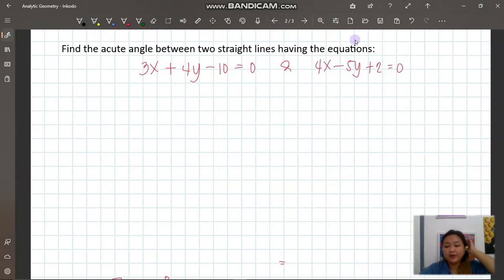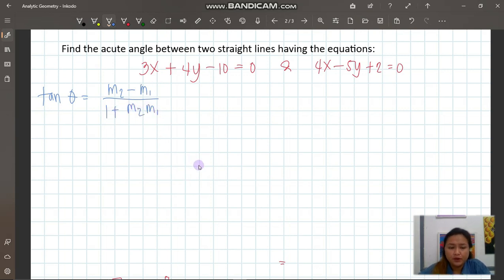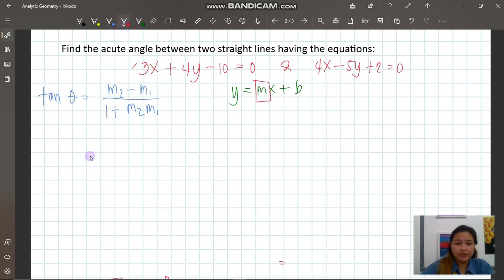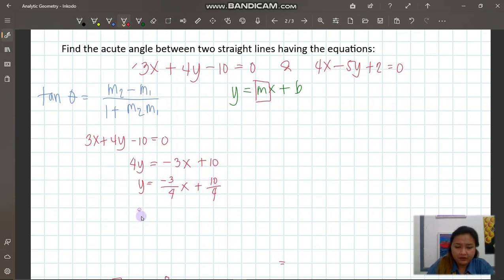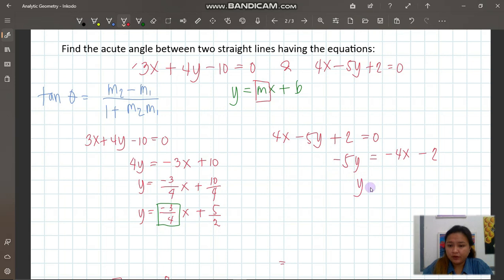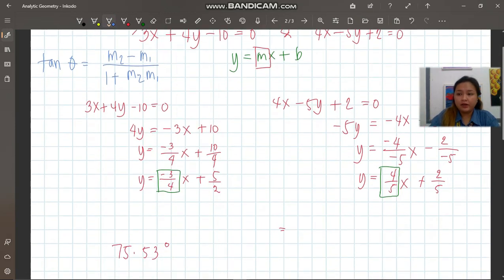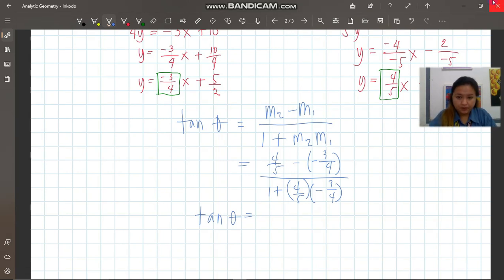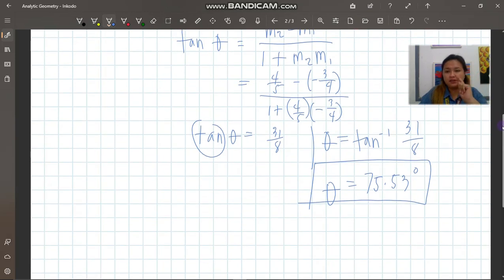ANALYTIC GEOMETRY - ANGLES BETWEEN LINES